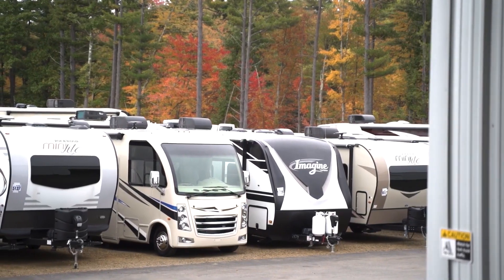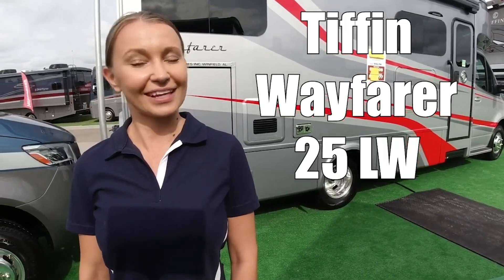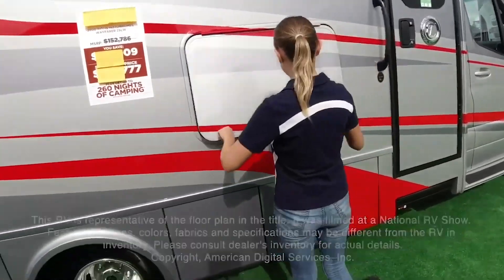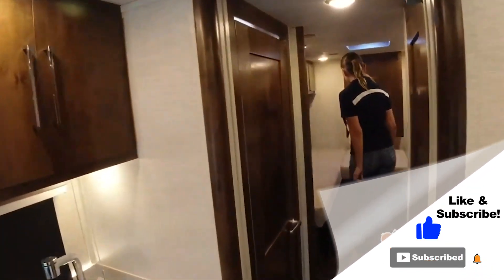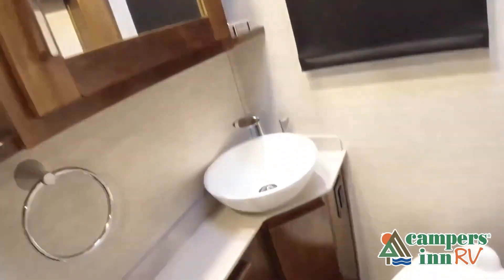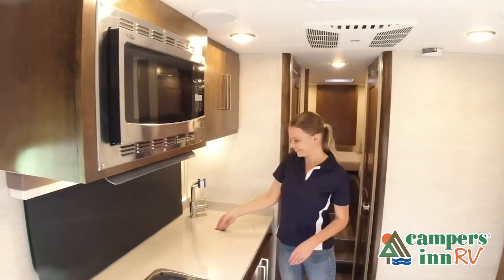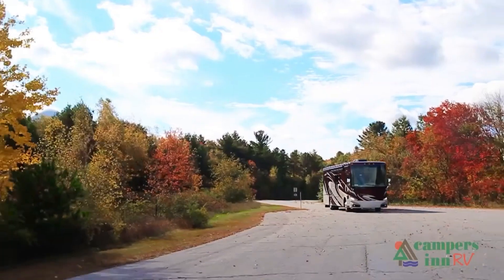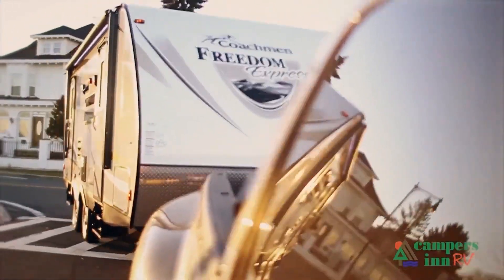Tiffin-Wayfarer-25 LW - by Campers Inn RV – The RVer’s Trusted Resource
Tiffin Motorhomes Wayfarer Class C diesel motorhome 25 LW highlights:
Bunk Above Cab
52" Tri-Fold Sofa
Bedroom Nightstand
Storage Shelves
Two Twin Beds
Living Area TV
Plan a trip across states in this motorhome that will comfortably sleep five to six people each night. The bunk above the cab will be great for the kids or you can choose the optional entertainment center with a TV if you don't need extra sleeping space. You can relax on the tri-fold sofa and watch the news on the swivel arm 32" TV while the chef of the family prepares lunch on the two burner LP cooktop. There is also a convection microwave for when you're on-the-go. Step down into the rear bedroom where you'll find two twin beds with a pop-up closet below one of the beds for extra blankets or board games. This model also includes a pass through storage that will be great for your lawn chairs and you can add an optional exterior TV if you're wanting to watch the big game outdoors!
The Wayfarer Class C diesel motorhome from Tiffin Motorhomes offers you more of everything you need along with the luxurious styling and amenities you want! Spacious interiors, industry-standard safety features, and high-performance upgrades embody the heart and soul of every Wayfarer. Starting with a Mercedes Sprinter chassis, a 7G-Tronic automatic transmission, plus a 5,000 lb. hitch capacity, you can plan your trip across the states. The 10.25" MBUX infotainment system with in-dash navigation will make your journey that much easier and you're sure to stay comfortable in the black leather seats. Each model features a soft vinyl ceiling, a designer faucet in the kitchen, LED reading lights and nightstands in the bedroom, plus a porcelain vessel sink with a chrome faucet in the bath that will add luxury to your morning routine. Outside, the 16' Girard power awning with speakers will provide an outdoor living space, the hydraulic leveling system will make setting up a snap, and the eight-step full-body paint system is sure to turn heads wherever you choose to travel!

36 Locations and Growing!
        ARIZONA
        ALABAMA
        Madison, AL
        DAKOTAS
        Bismarck, ND
        Minot, ND
        FLORIDA (NORTH)
        FLORIDA (CENTRAL)
        Leesburg, FL
        Ocala, FL
        GEORGIA
        Acworth, GA
        Macon, GA
        Savannah, GA
        Tucker, GA
        MIDWEST
        Collinsville, IL
        Davenport, IA
        Louisville, KY
        Naperville, IL
        Richfield, WI
        Troy, OH

        NORTHEAST
        Kingston, NH
        Merrimack, NH
        Raynham, MA
        Sewell, NJ
        Toms River, NJ
        Union, CT
        NORTH CAROLINA
        Kings Mountain, NC
        Mocksville, NC
        Raleigh, NC
        SOUTH CAROLINA
        Charleston, SC
        Conway, SC
        Myrtle Beach, SC
        PENNSYLVANIA
        Philadelphia, PA
        Pittsburgh, PA
        VIRGINIA
        Fredericksburg, VA